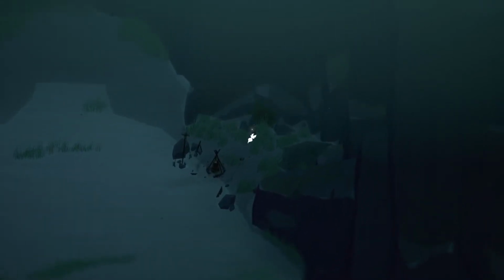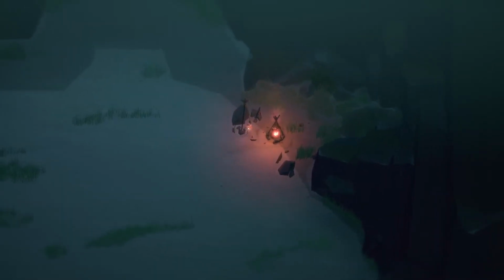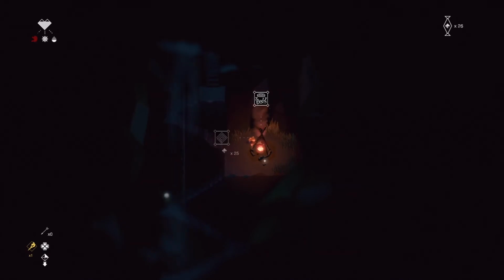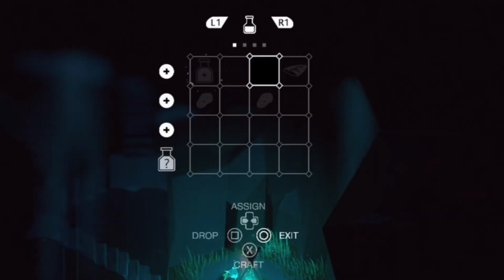PS4 - Below - First Hour Impressions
The first upload of this had some technical issues so I re-rendered